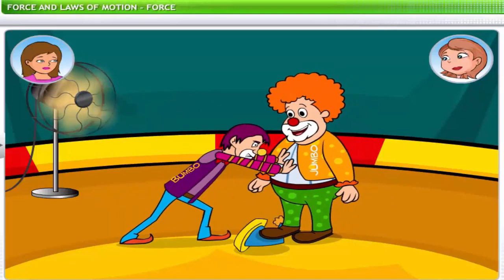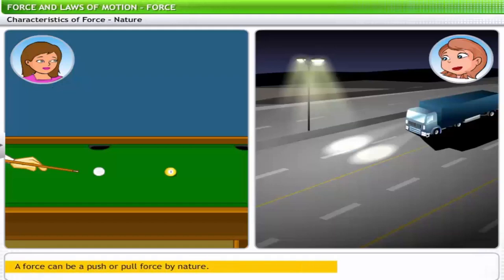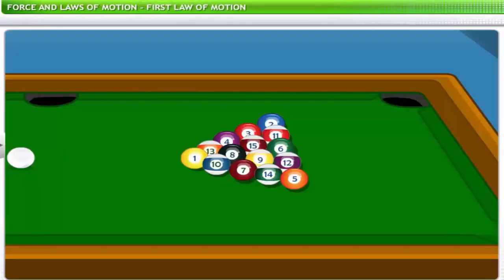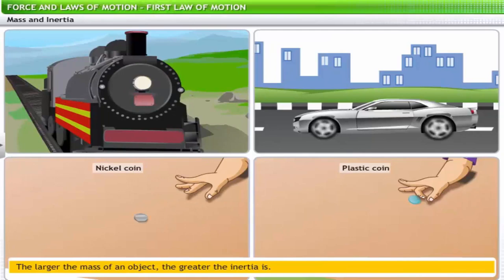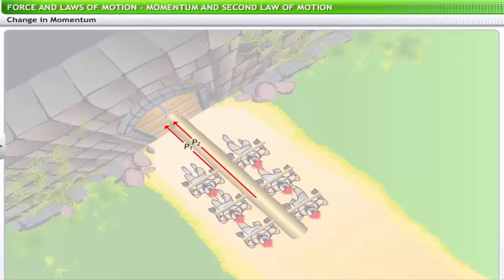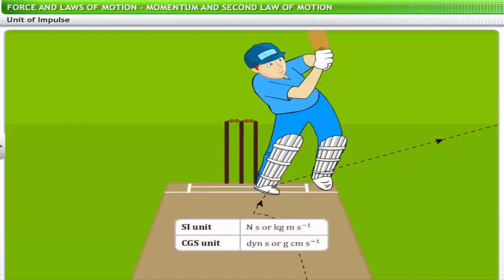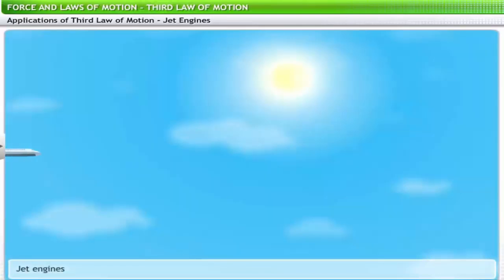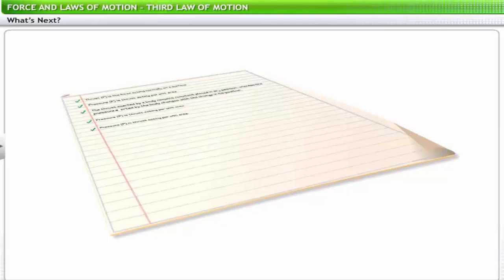CBSE Class 9 Science 9 Force and Laws of Motion Full Chapter by Shiksha House